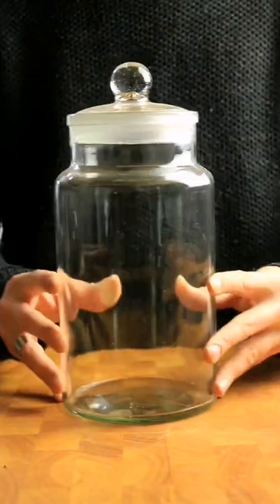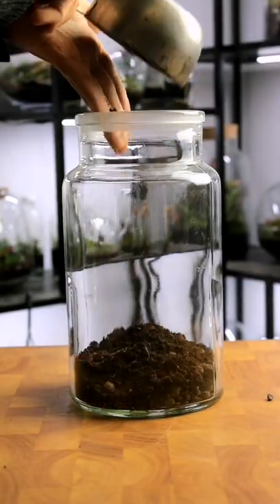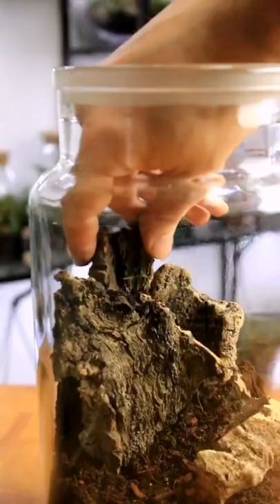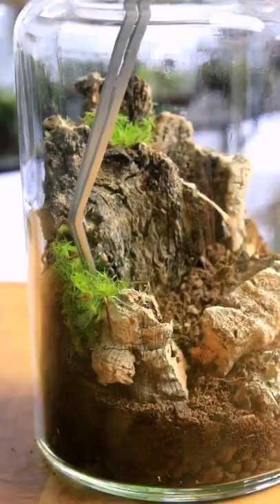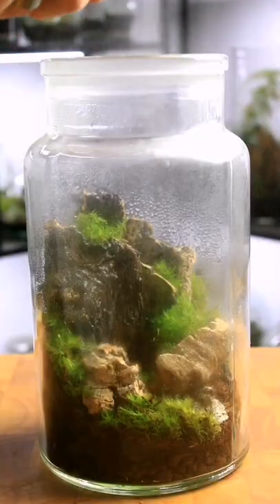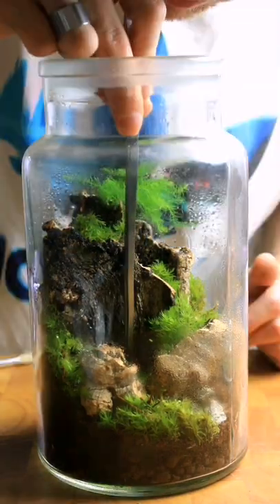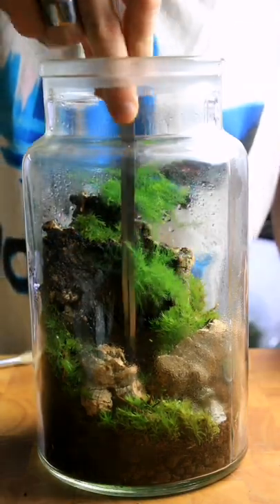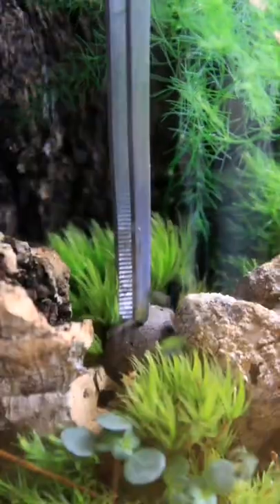I Make a Rainforest Inside a Biscuit Jar